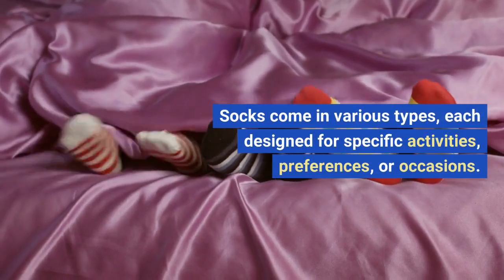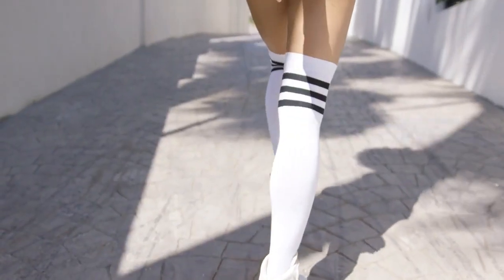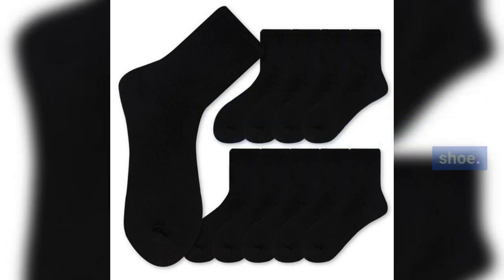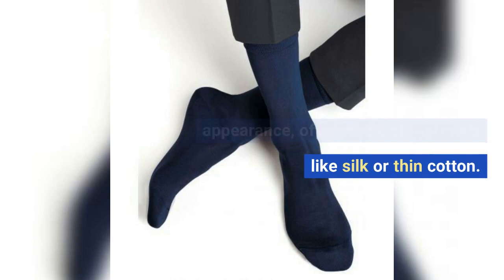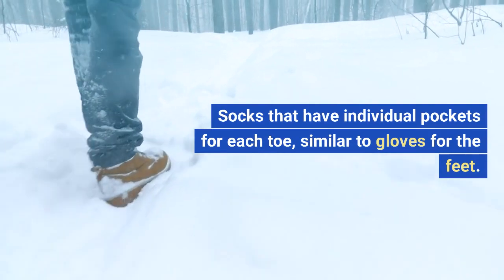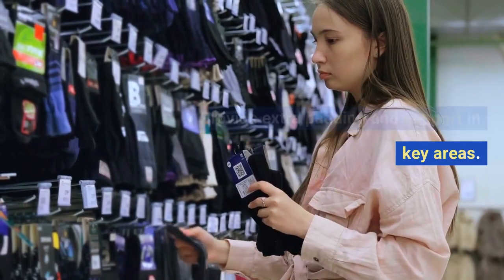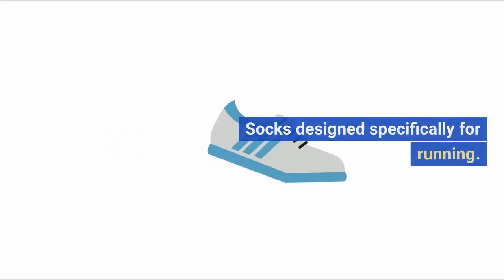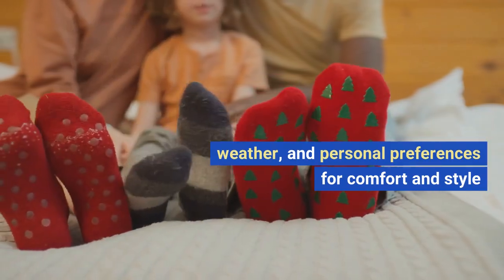Socks Types - Names for Socks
ladies socks design
woolen socks design
socks design for ladies
Socks Types
About This Channel:

Welcome to Fashion Fanatic, where fashion meets foresight! I'm Iram Qayyum a passionate Fashion Designer and Fashion Consultant with 24 years of experience in the industry. This channel is your go-to source for everything fashion, trends, and forecasts.

What to expect:

Fashion Insights: Deep dives into the latest fashion trends, styles, and must-haves.
Trend Forecasts: Stay ahead of the curve with my expert predictions on upcoming trends and how to incorporate them into your wardrobe.
Styling Tips: Learn how to style different pieces, mix and match outfits, and create your unique look.
Behind-the-Scenes: Get a peek into the world of fashion design, from sketching to final collections.
Join our stylish community and never miss an update on what's hot in the world of fashion.